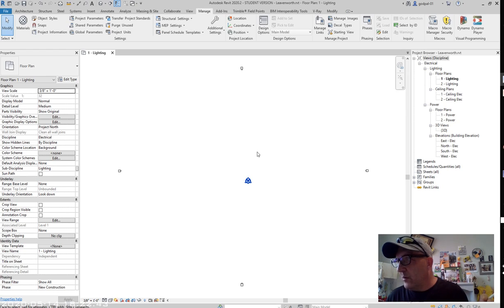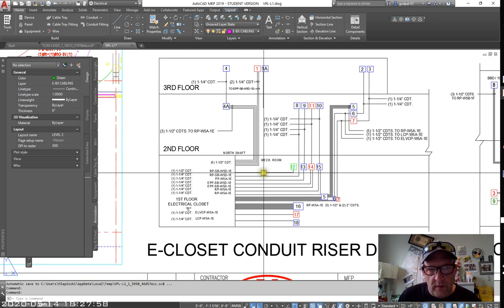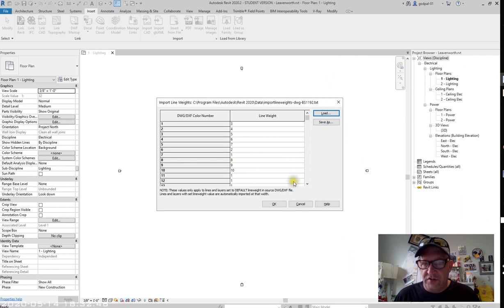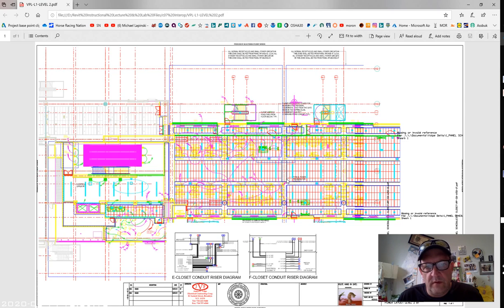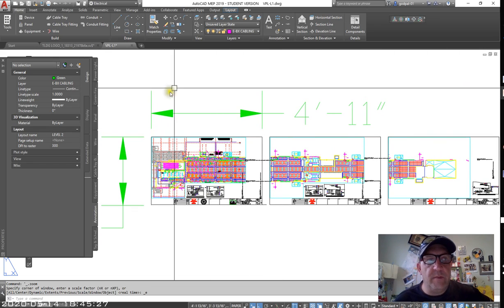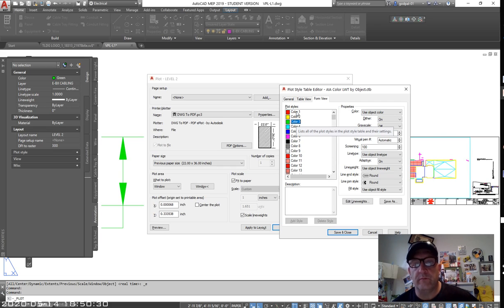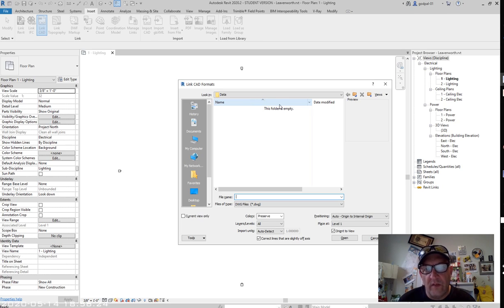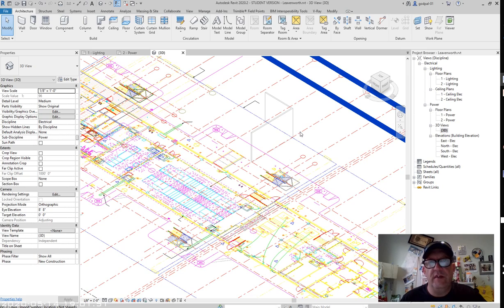Utilizing & Quantifying "YOUR" Options working within a Building Information Environment